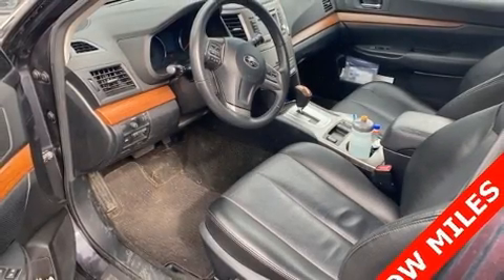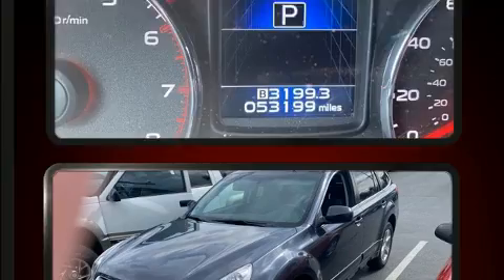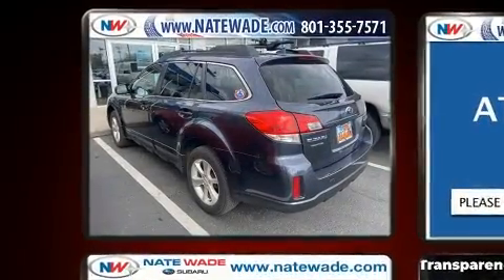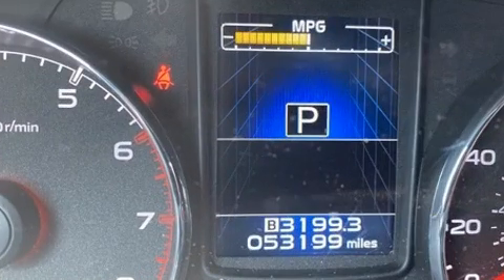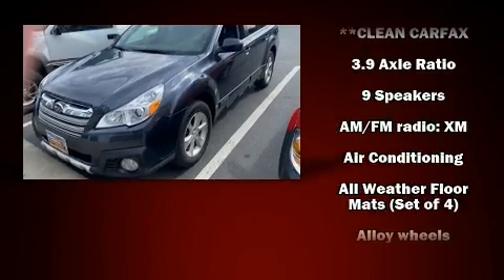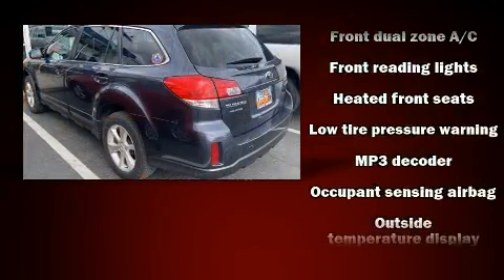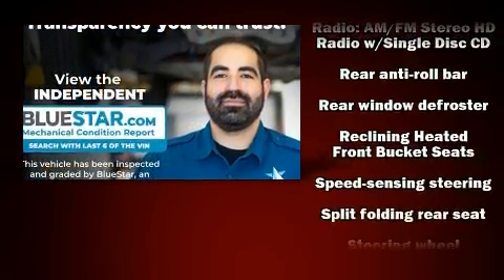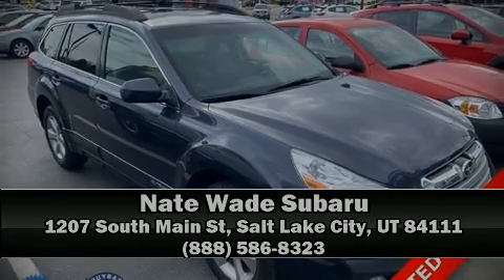2013 Subaru Outback 2.5i Limited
You can expect a lot from the 2013 Subaru Outback. Under the hood you'll find a 4 cylinder engine with more than 170 horsepower, and all wheel drive keeps this model firmly attached to the road surface. All of the premium features expected of a Subaru are offered, including: a tachometer, variably intermittent wipers, power front seats, a trip computer, automatic temperature control, tilt steering wheel, and leather upholstery. Premium sound drives 9 speakers, providing you and your passengers a sensational audio experience. Safety equipment has been integrated throughout, including: dual front impact airbags with occupant sensing airbag, front side impact airbags, traction control, brake assist, anti-whiplash front head restraints, ignition disabling, and 4 wheel disc brakes with ABS. With electronic stability control supplementing mechanical systems, you'll maintain precise command of the roadway. It also arrives with a Carfax history report, providing you peace of mind with detailed information. We know that you have high expectations, and we enjoy the challenge of meeting and exceeding them! Stop by our dealership or give us a call for more information.